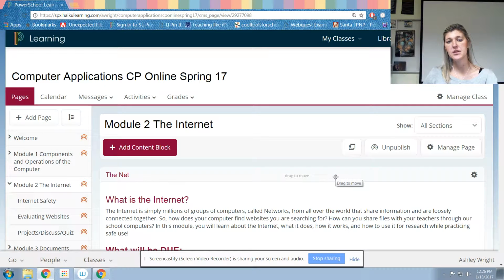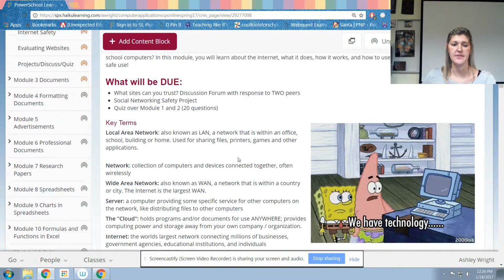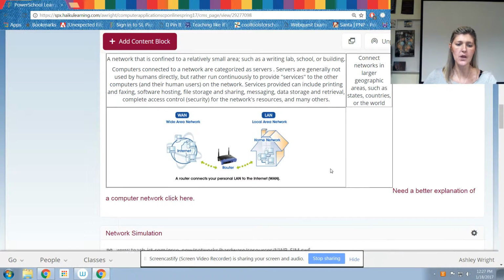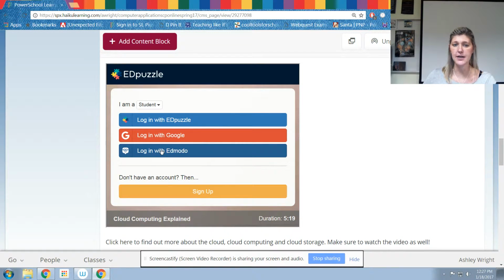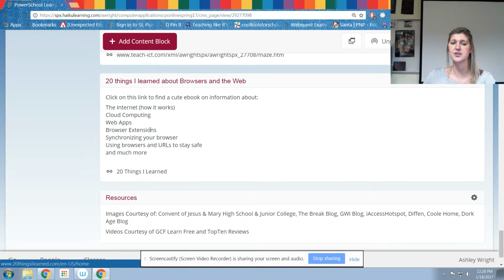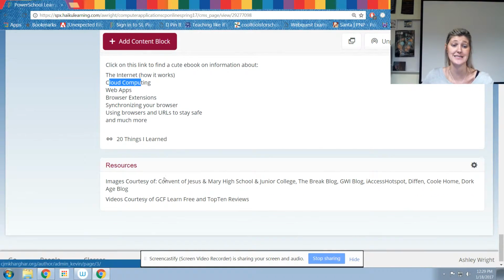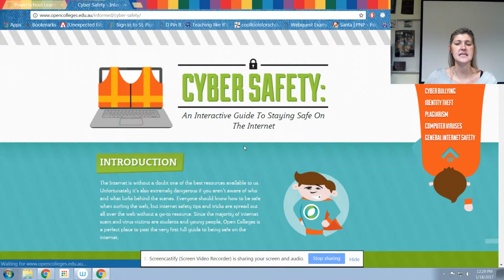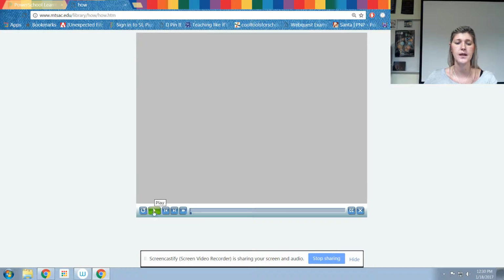Module 2 Explanation - NEW